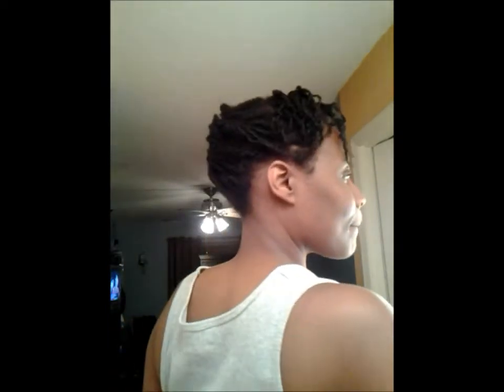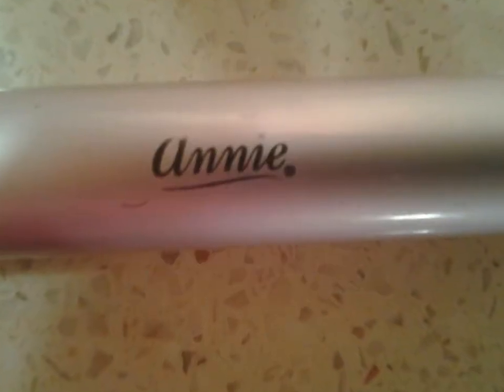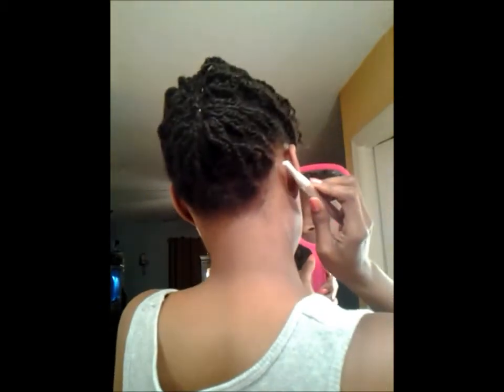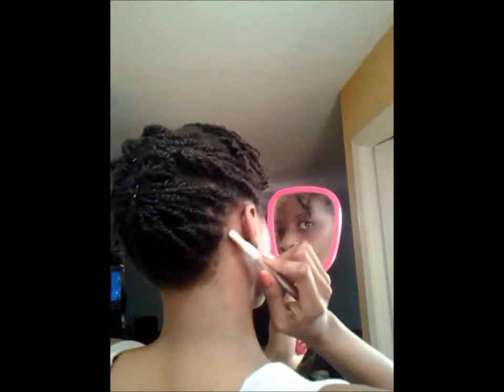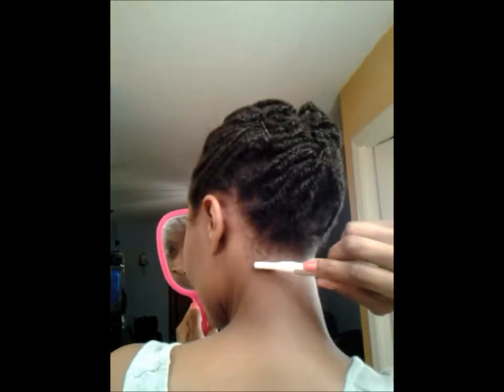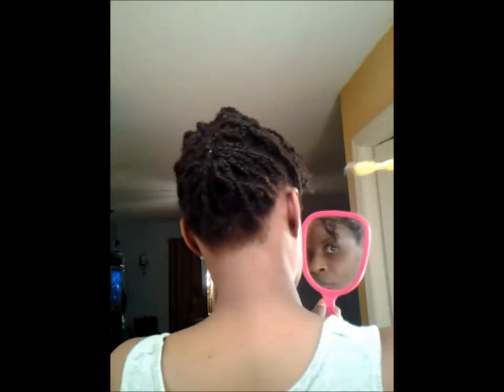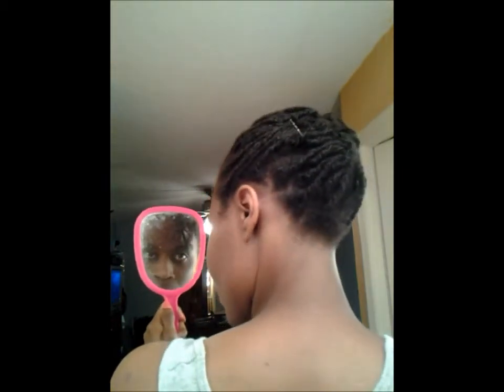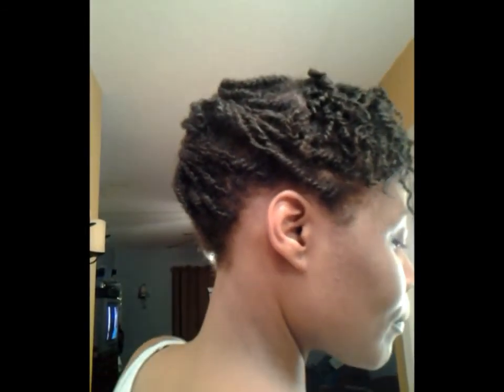#46 Natural Hair: Let's 'Clean the Kitchen'!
I've been using this device/technique for almost 2 years and it works perfectly for me.

{FYI:  MissBeeline's definition of kitchen - excess, pea-like balls of hair that grow past one's desired perimeter, mainly along the nape of the neck.}  **smile**

Annie's battery operated Micro Trimmer
10.00 at my local bss
1 AAA battery required
It's extremely easy to use and more importantly for me, there's NO PAIN!

(Share your natural hair photos with us, get to see what I'm working on, ask your questions even help other naturals- It's a hair community dedicated to All Things Natural Hair!)***